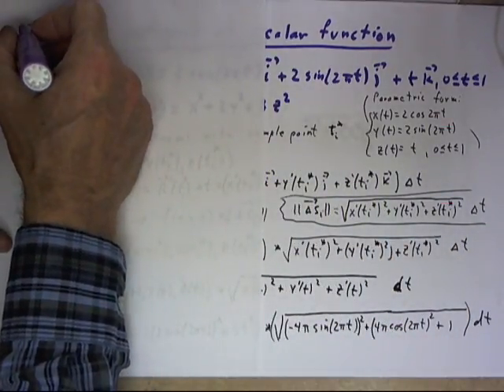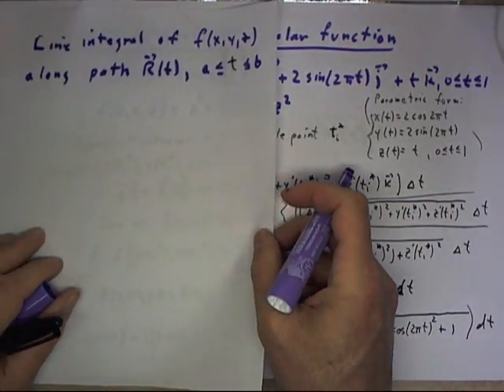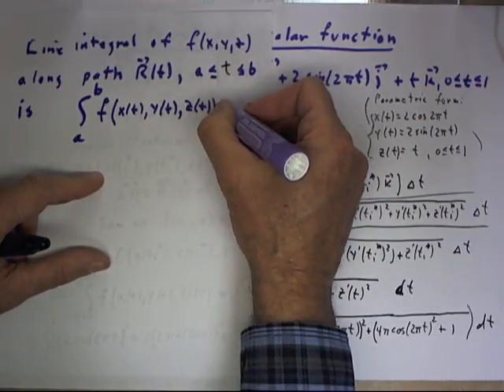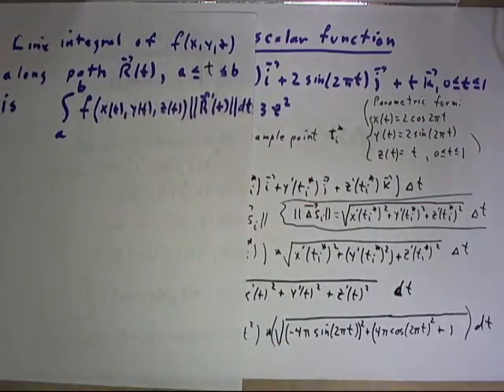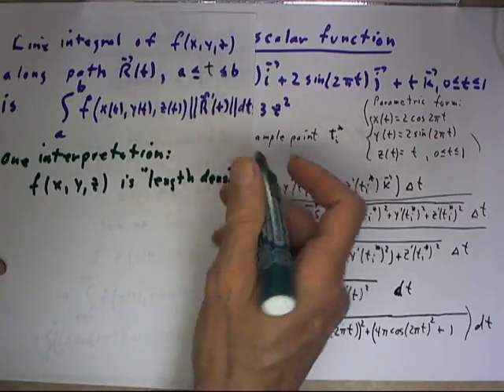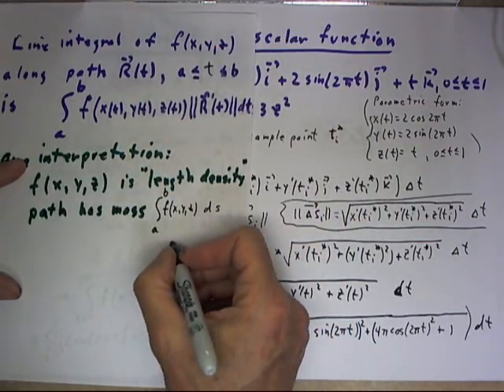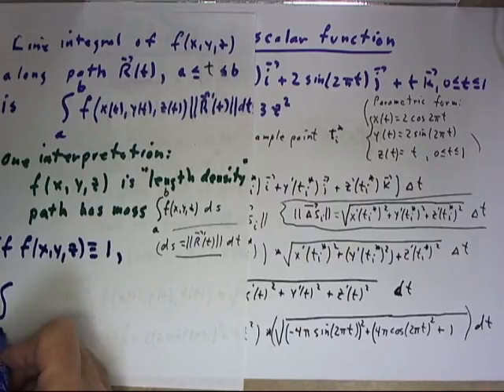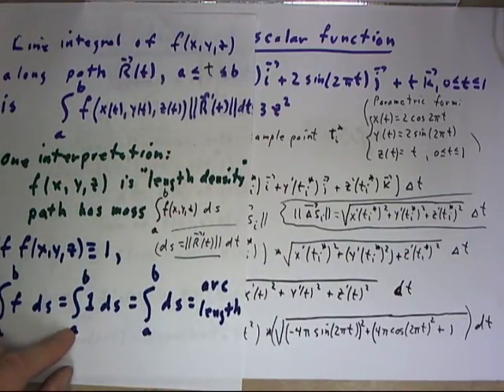multivar 13 22